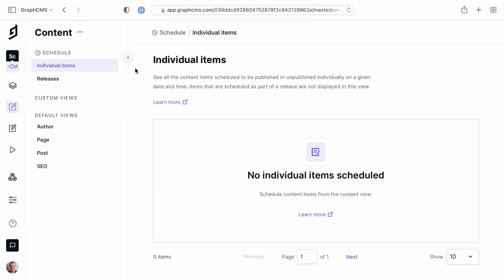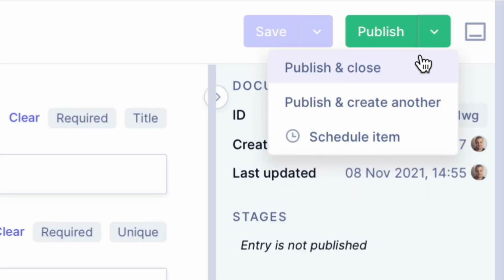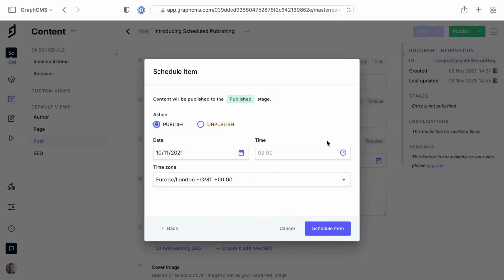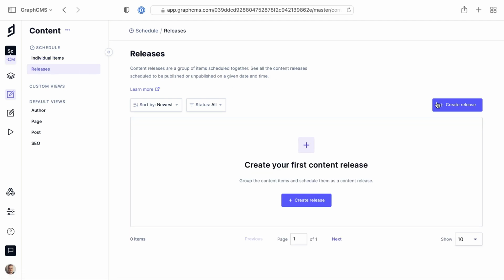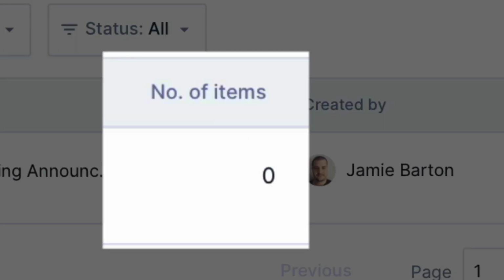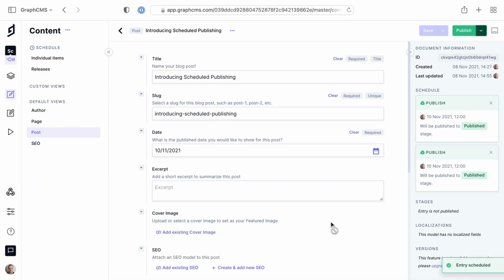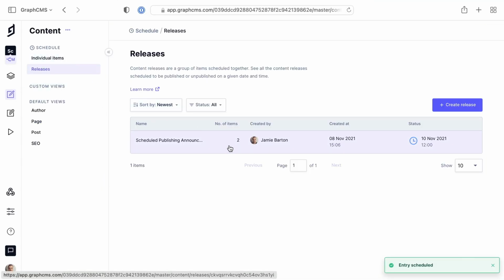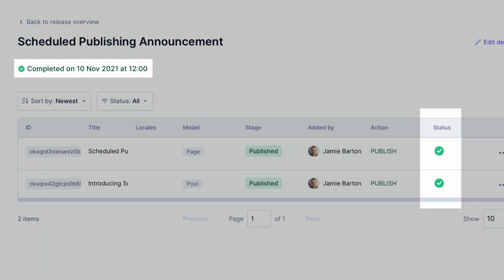Scheduled Publishing | How to Hygraph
Hygraph gives you the ability to schedule content publishing, and unpublishing as one off, or as a collection (referred to as a "release").

In this video you'll learn how to scheduled individual, and a collection of content entries to be published at a later date/time.